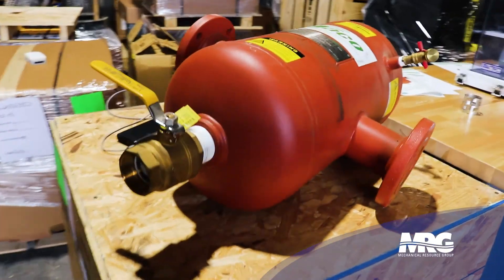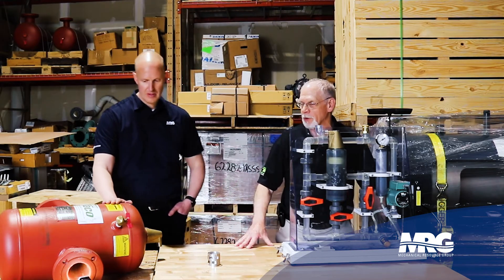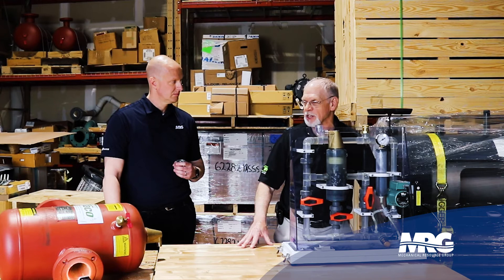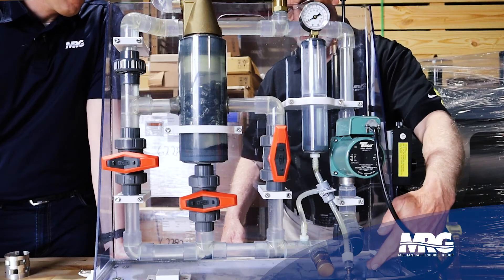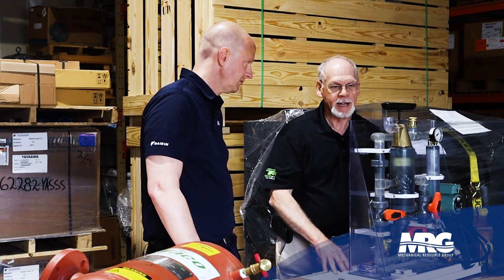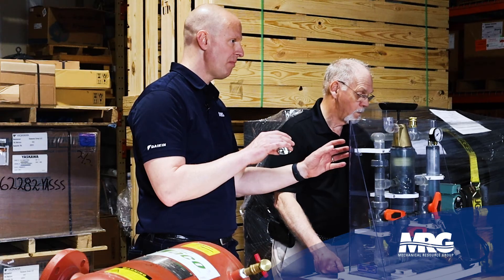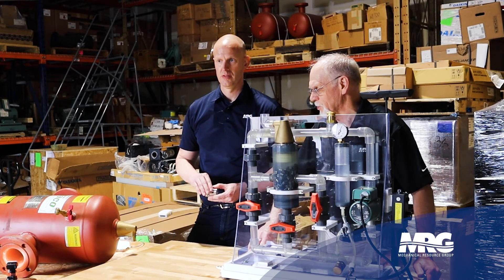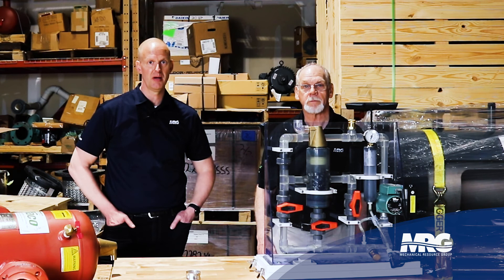How Air And Dirt Separators Work | Mechanical Pros - TACO 4900 Air Separators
Air And Dirt Separators | Mechanical Pros - Commercial Air Separators

The 4900 Series are designed for the complete elimination of air from closed-loop heating and cooling systems up to a maximum temperature of 240°F and a maximum pressure of 150 PSI. The principle on which the Taco 4900 Series Air Separator is based is a patented and proven method of removing gases from water